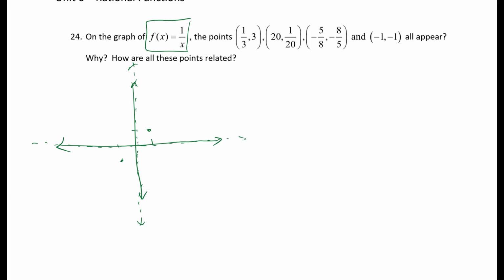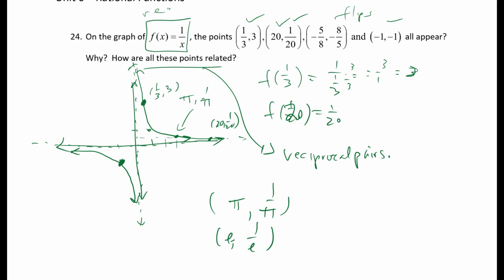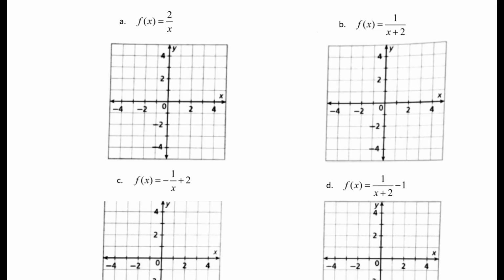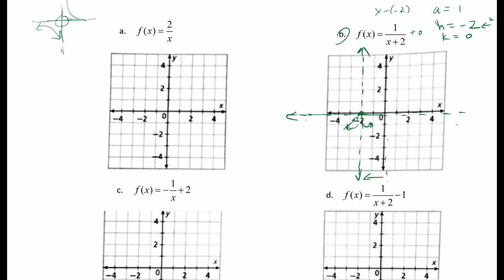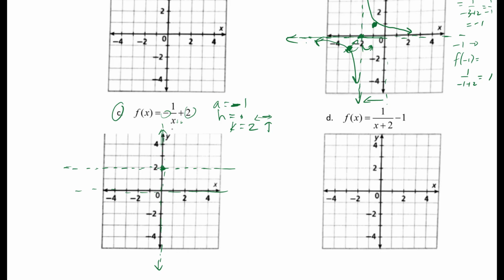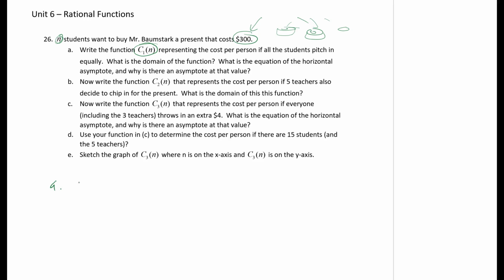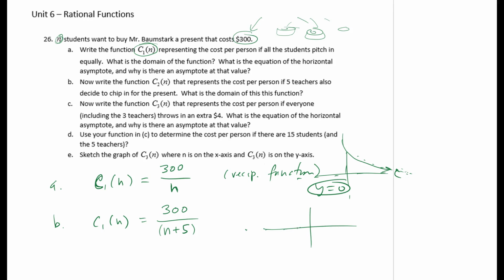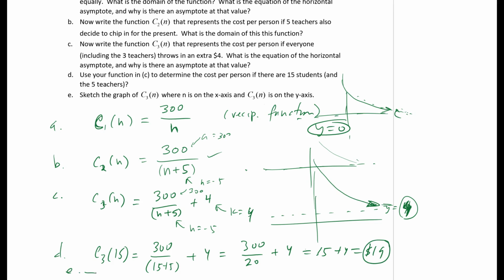Alg II FRP Unit 6 #24-26